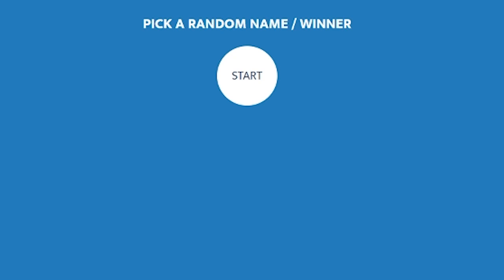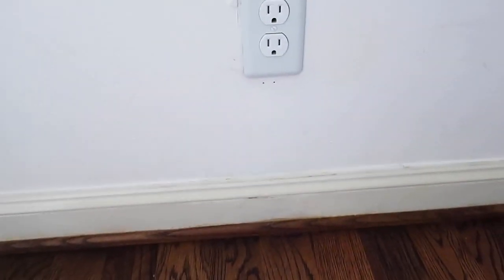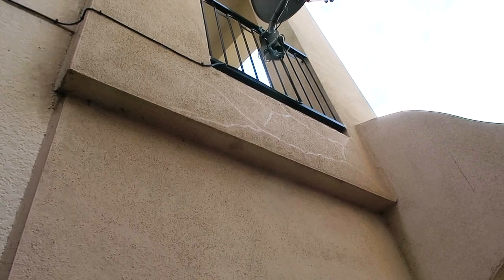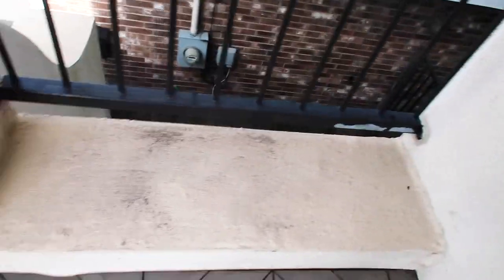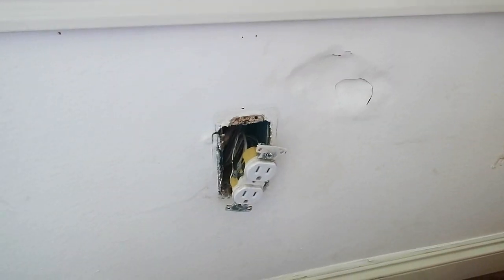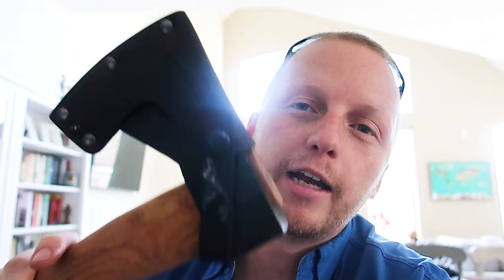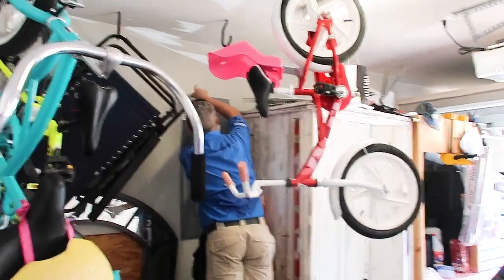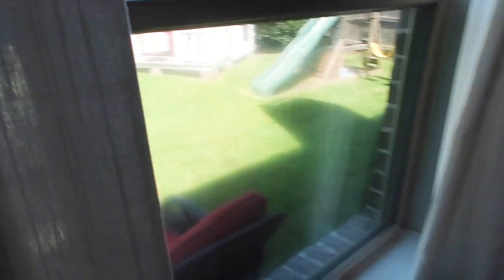Home Investigator: Episode 16 - Stucco Evaluations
It's time for another episode of Home Investigator. This week Chris goes a little more into depth on stucco inspections and shows you why you shouldn't rely on infrared 100% for finding moisture. Chris also goes through a new build and shows some finds there too. Let's go check it out!

Congrats to this weeks winner: Ismael Ayala

A-ActionHouston.com
HoustonTexasHomeInspection.com